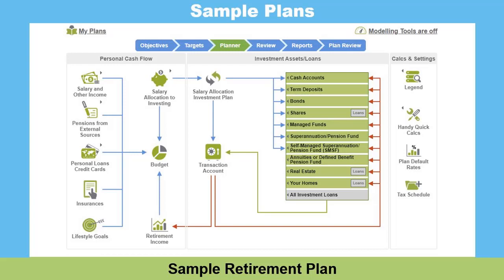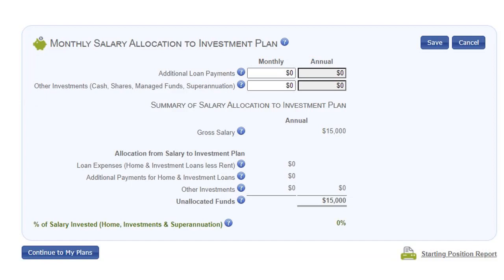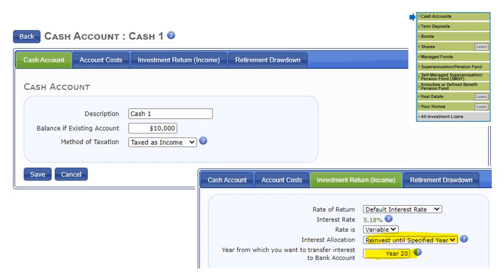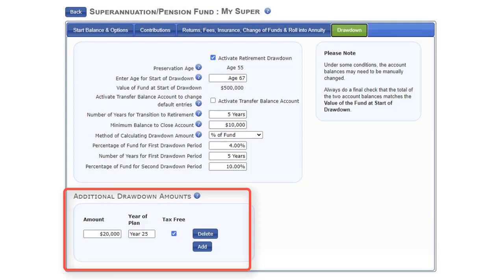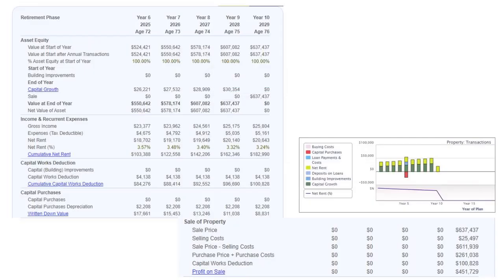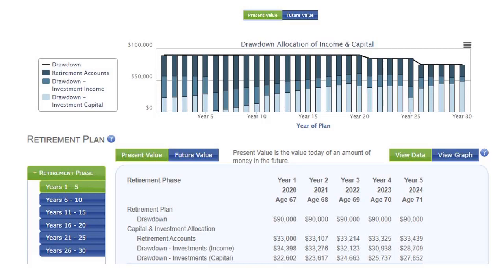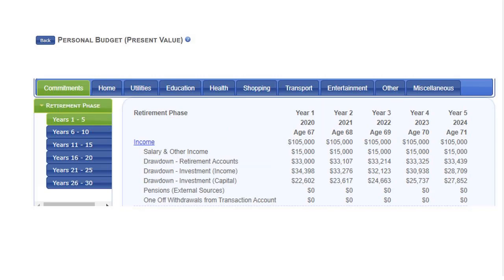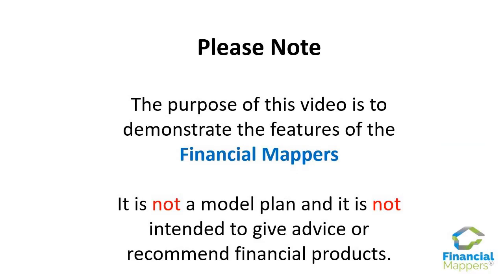Sample Retirement Plan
Explore options for creating a 30-year Retirement Plan, with a layered income stream from investments and retirement accounts.